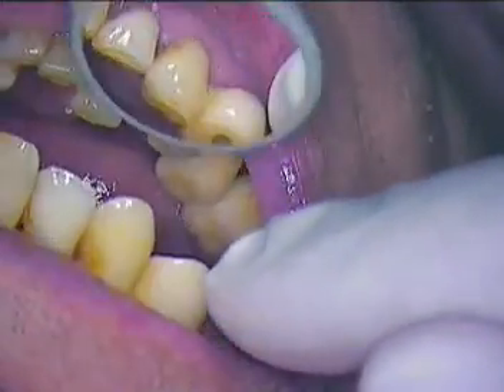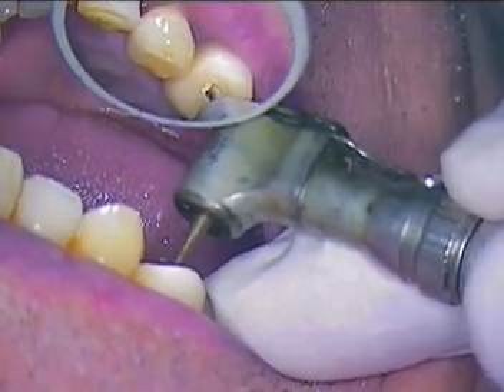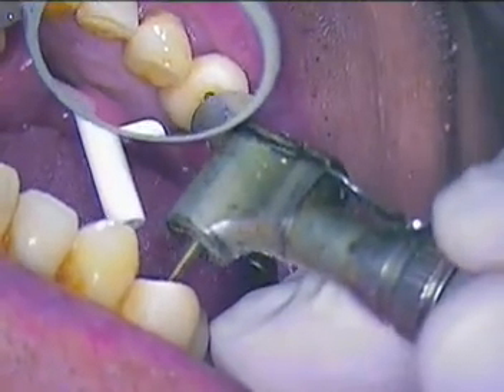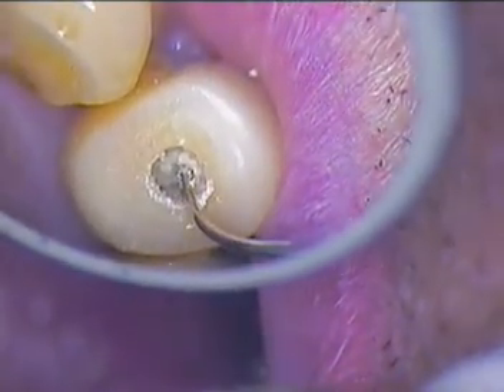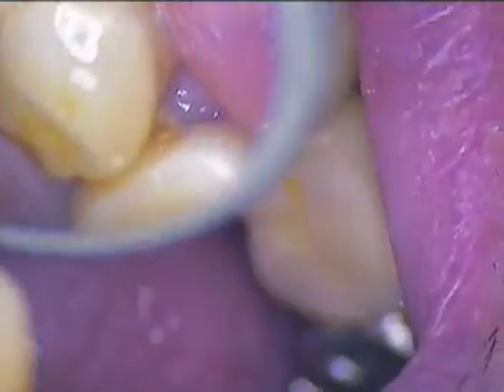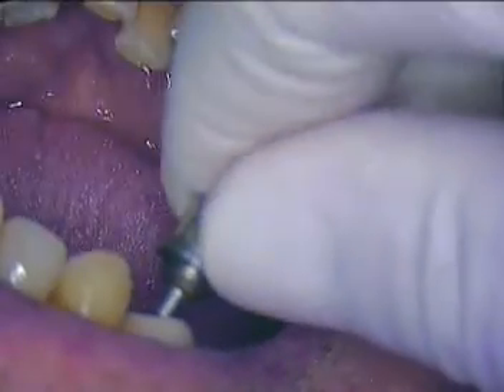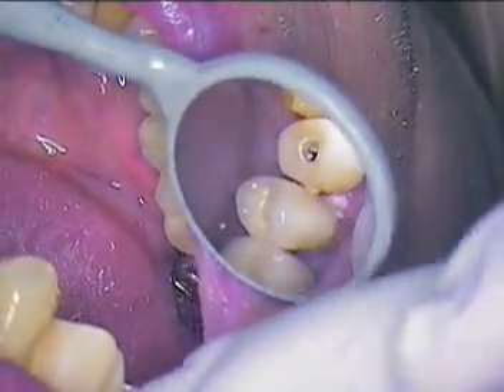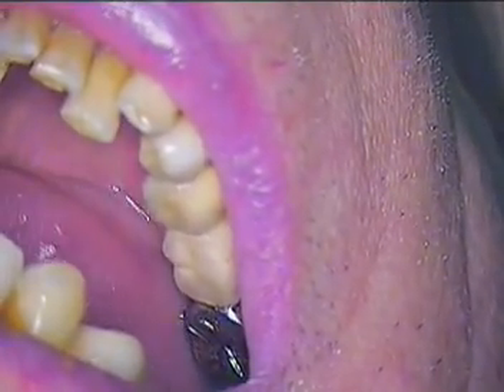DR. GERARD CUOMO - Dental Bone Level Implant made easy with new technique 1/6. Boca Raton, FL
Bone level implants can be quite challenging when it comes to handling the soft tissue.  This case outlines the simple steps a dentist can take to capture the emergence profile of bone level soft tissue.
The periodontist placed both the immediate load bone level implant, as well as the screw retained temporary.